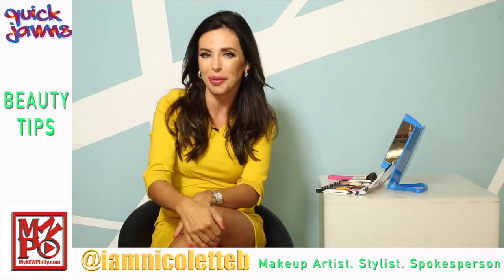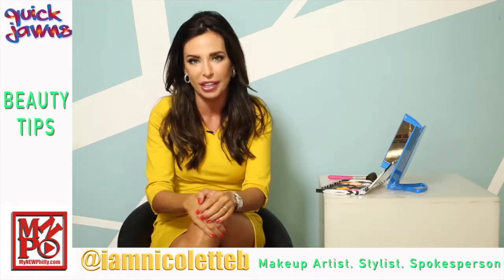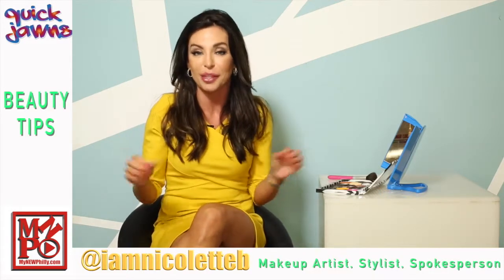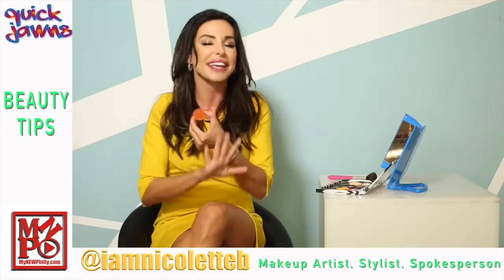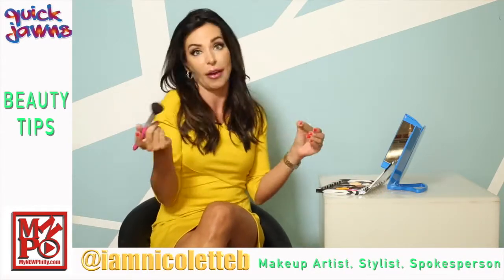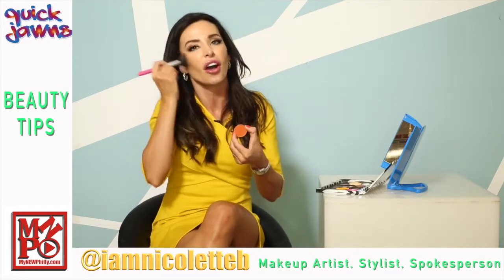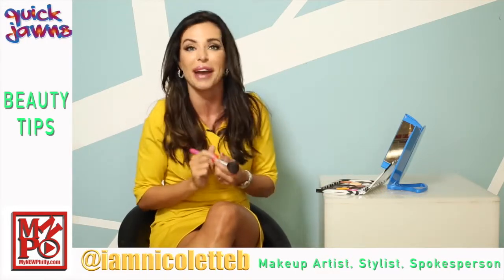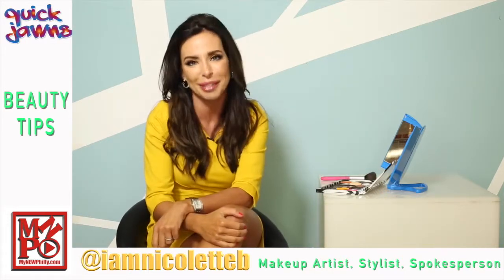Want that Sunkissed Look in Fall?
Then find out what blush you need to add to your kit!